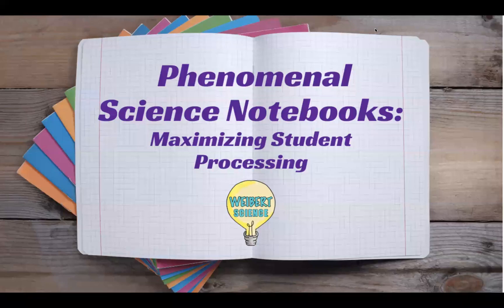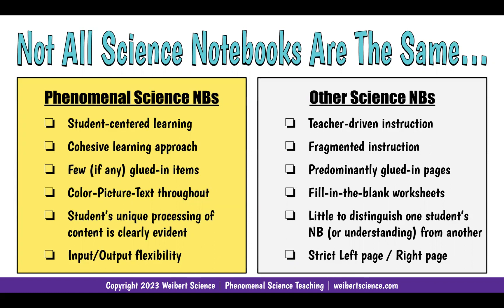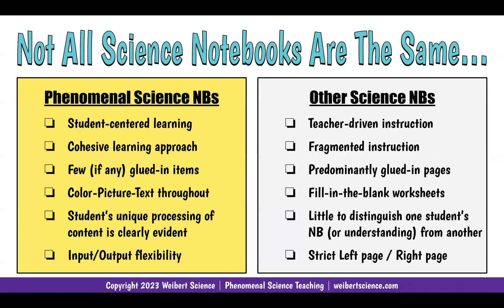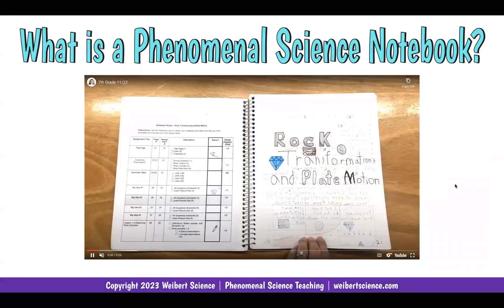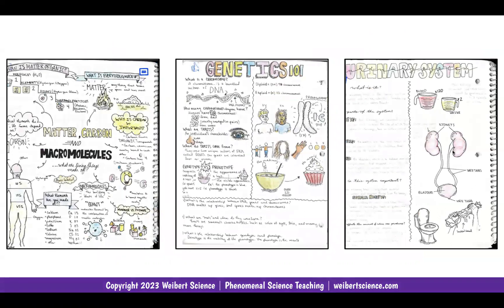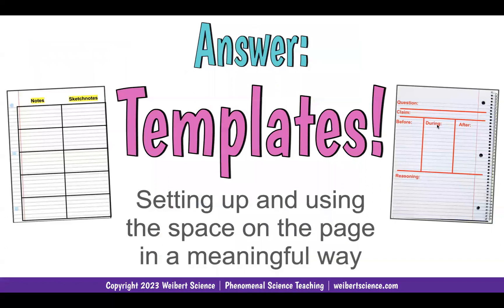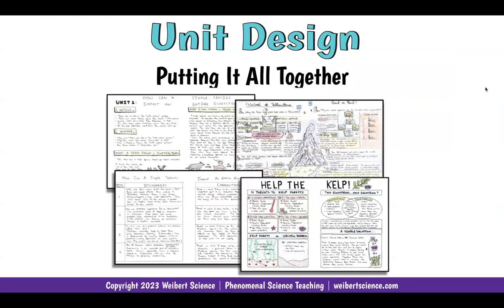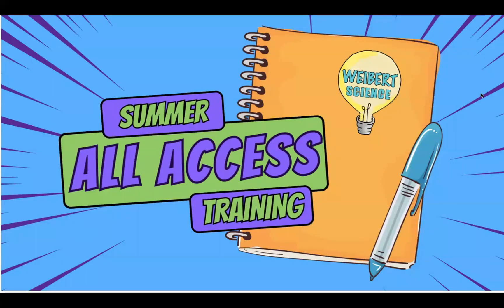Phenomenal Science Notebooks Maximize Student Processing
What are phenomenal science notebooks? Learn how to notebook differently without the cutting and gluing! Ditch those worksheets and get students invested in their science learning.